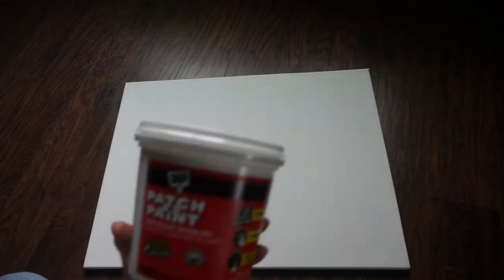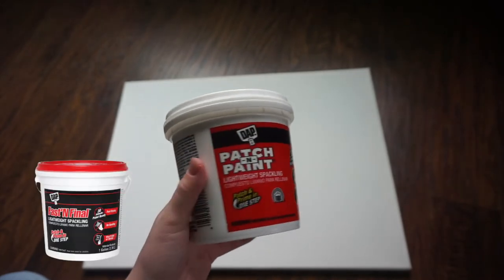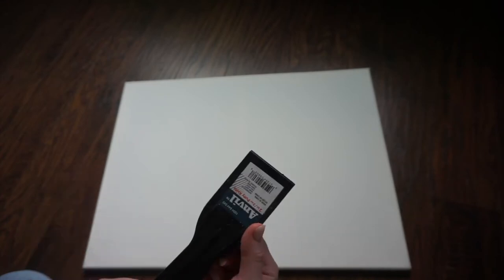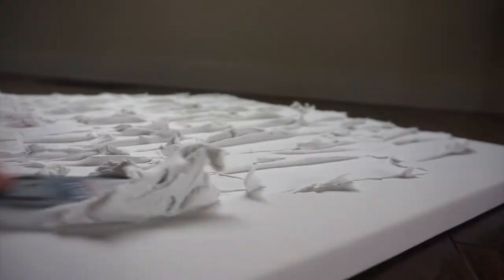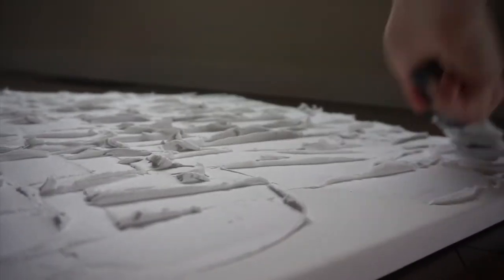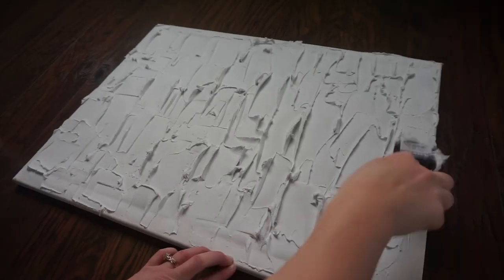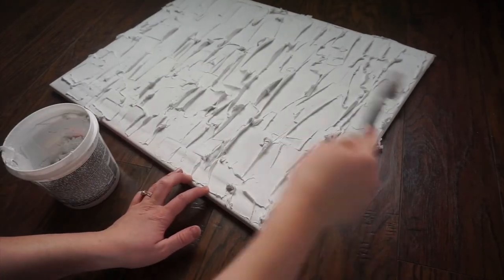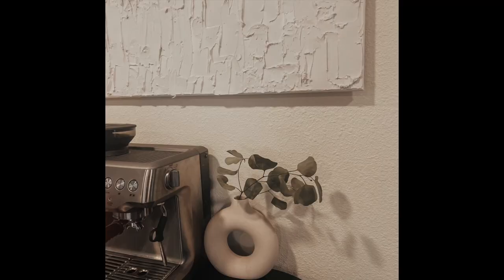Diy Modern Textured Wall Art in 5 minutes!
Love this simple modern art look I made in 5 minutes! Fits right into any home really! You only need 3 pieces of supplies! I made this one for under $20!